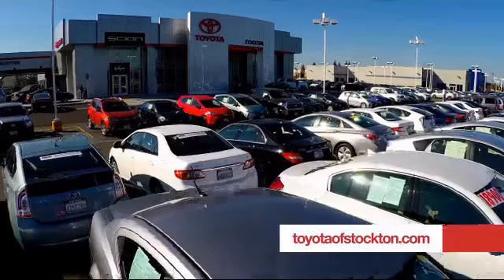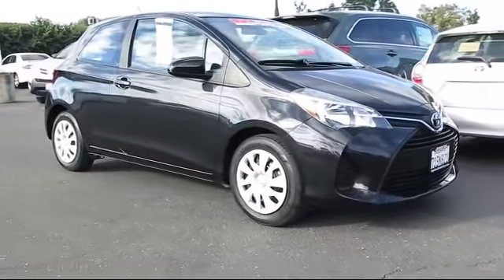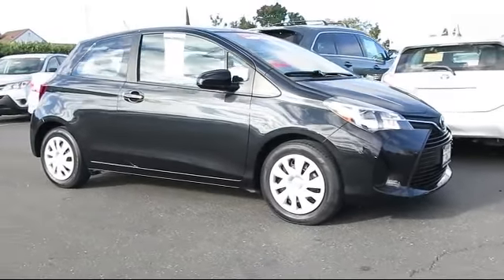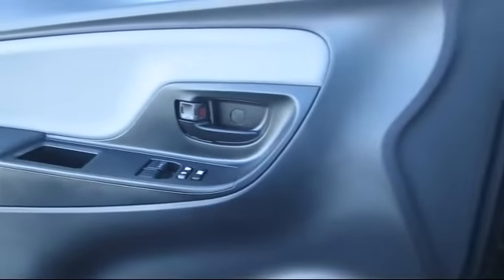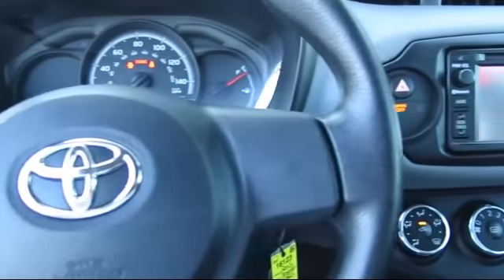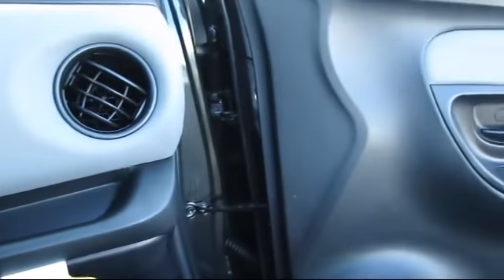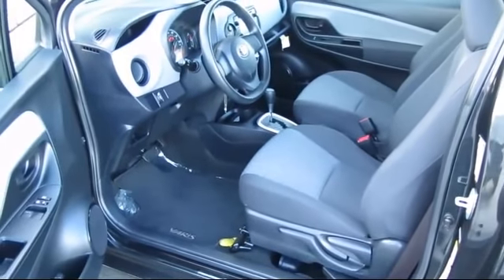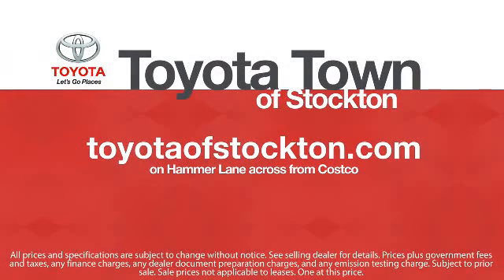2015 Toyota Yaris 3d Hatchback L Stockton Lodi Manteca Sacramento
2015 Toyota Yaris 3d Hatchback L Stock Number: 16123 Vin:VNKJTUD35FA027003 .

Toyota Town
2150 E. Hammer Lane